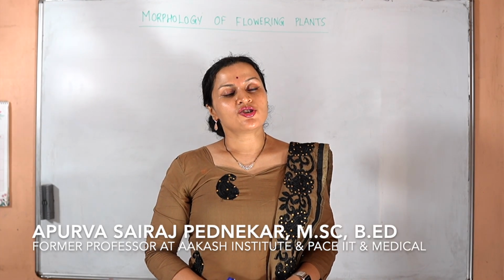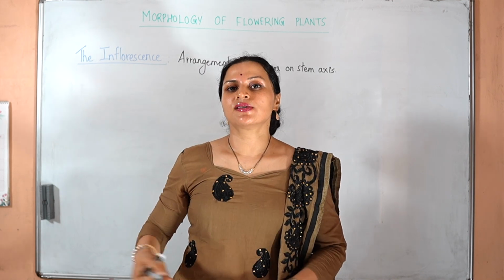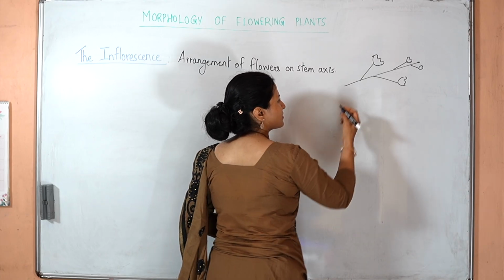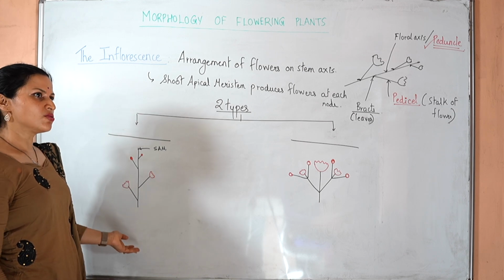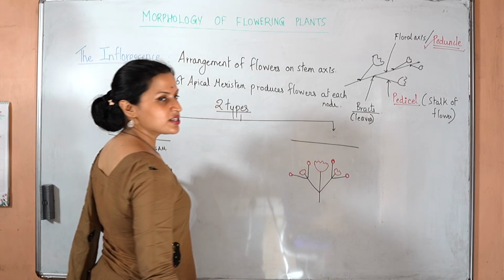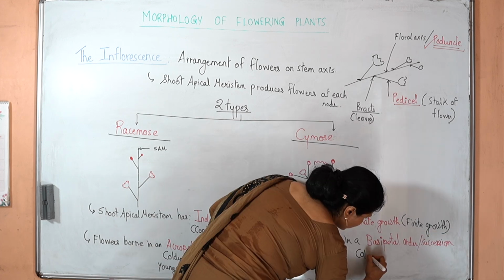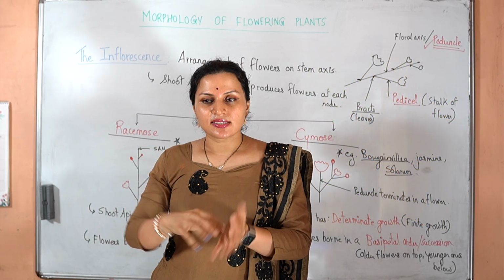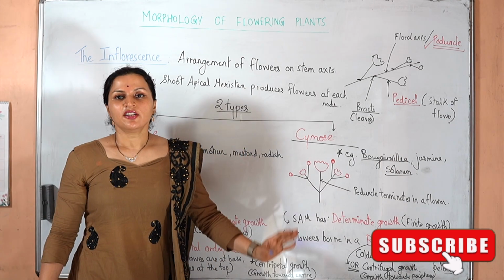Inflorescence | Racemose vs Cymose Inflorescence | Morphology of Flowering Plants | NEET | Part 13🌼📚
In this lecture, we begin Inflorescence and study the arrangement of flowers on the floral axis, along with the two major types of inflorescence—Racemose and Cymose—their distinguishing features, flower succession patterns, and important NCERT examples.

Inflorescence
Solitary flower
Floral axis (Peduncle)
Pedicel
Bract
Racemose inflorescence
Cymose inflorescence
Indeterminate growth
Determinate growth
Acropetal succession
Basipetal succession
Centripetal growth
Centrifugal growth
Floral arrangement in sunflower
Important examples of racemose and cymose inflorescence

IMPORTANT TIMESTAMPS
00:15 – Introduction to Inflorescence
01:10 – Floral Axis, Peduncle, Pedicel & Bracts
02:30 – Racemose vs Cymose Inflorescence
03:13 – Acropetal and Basipetal Succession
04:34 – Key Differences Between Racemose and Cymose
05:48 – Centripetal Growth (Sunflower Example)
06:59 – Centrifugal Growth in Cymose Inflorescence